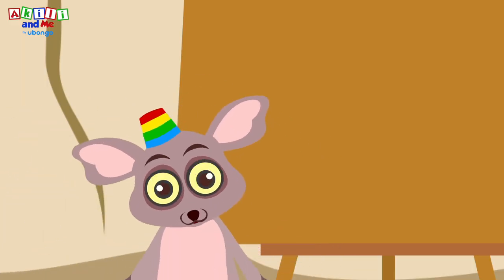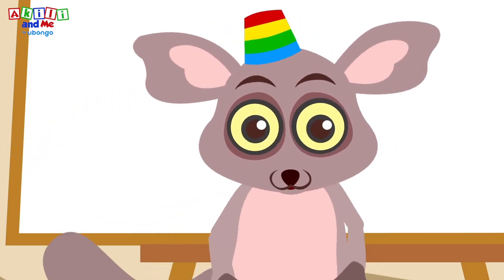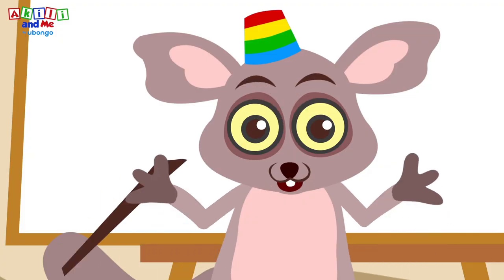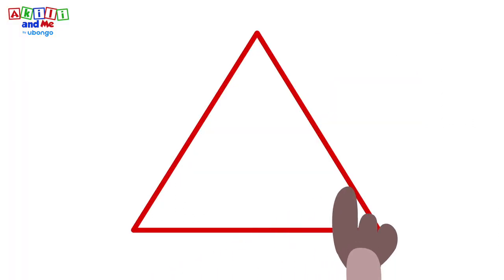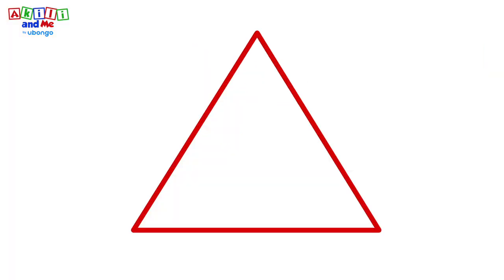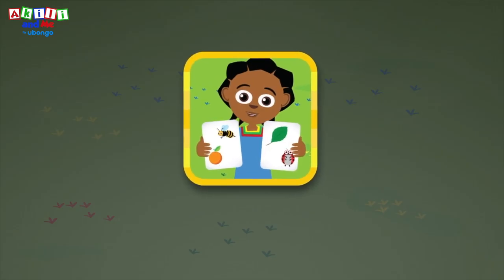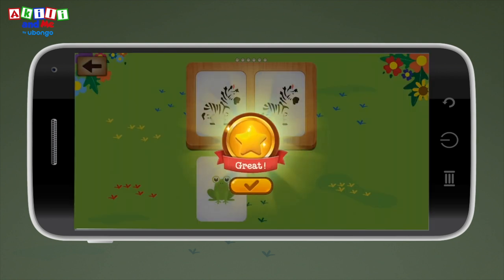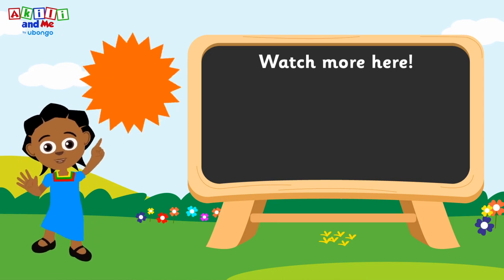Learn to Draw a Triangle! | Draw with Akili and Me | African Educational Cartoons